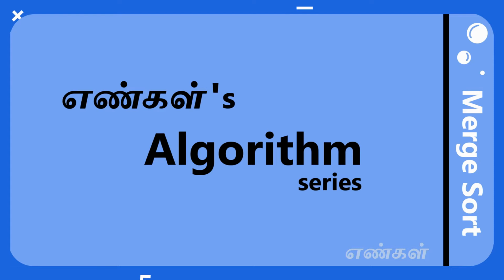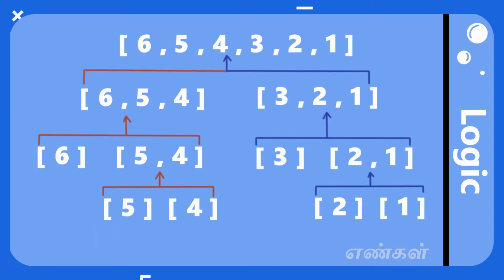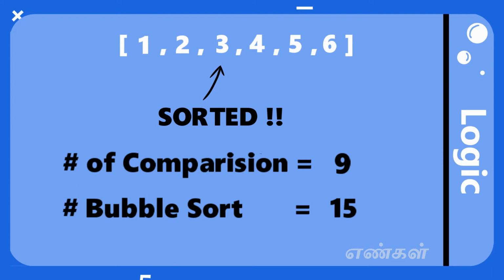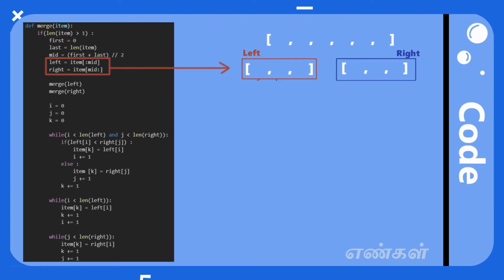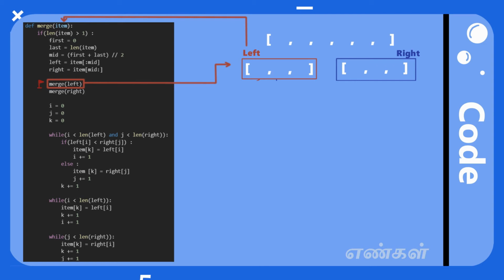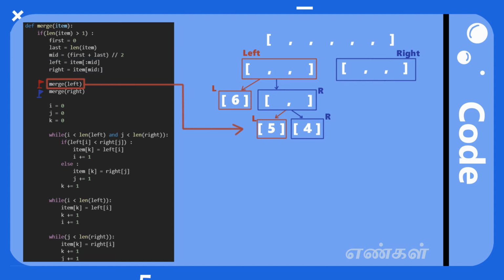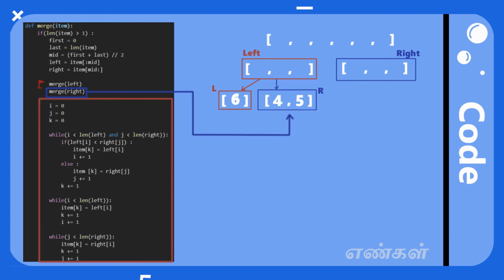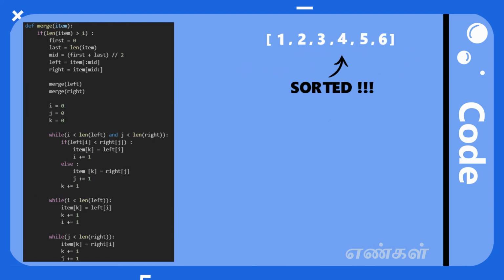#3 - Merge Sort Algorithm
This videos is a product of our effort to help you better visualize the working of Merge sort algorithm.

Hope you guys benefit from it !!

Leave a comment / suggestion / request below.